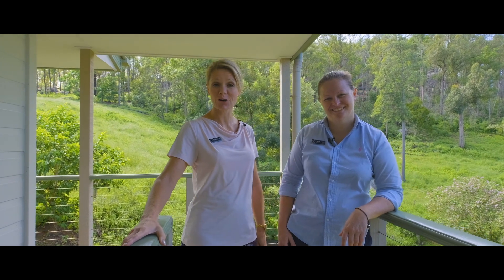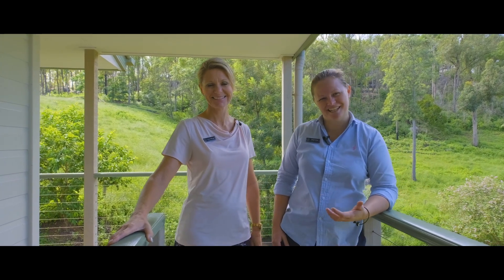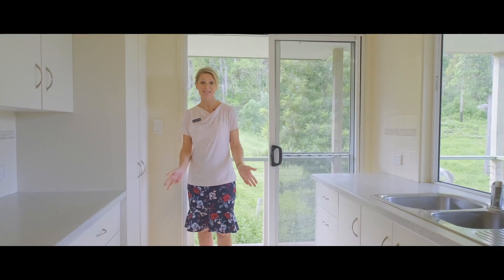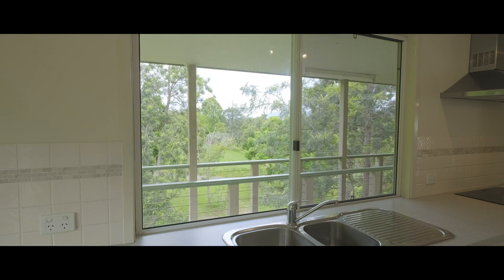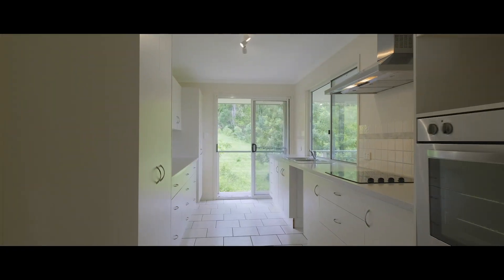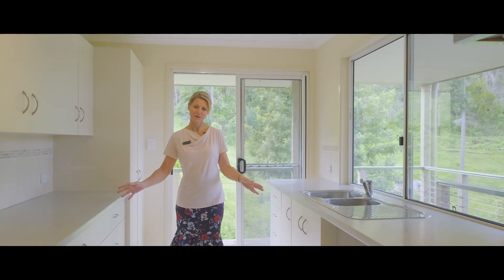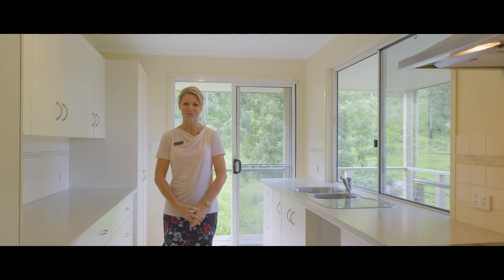123 Long Road, Pie Creek